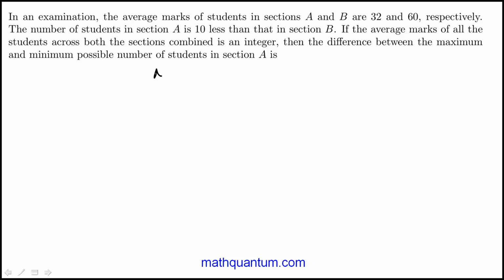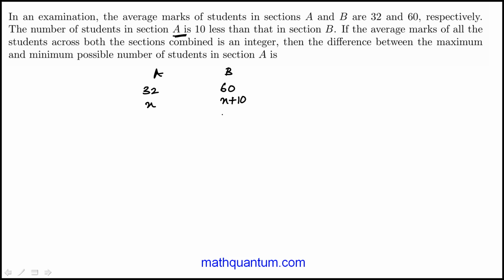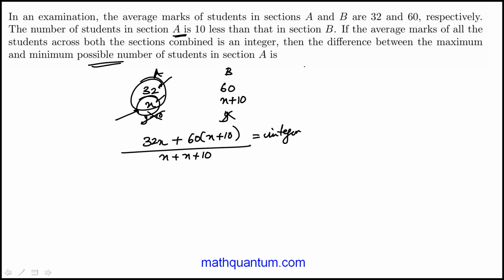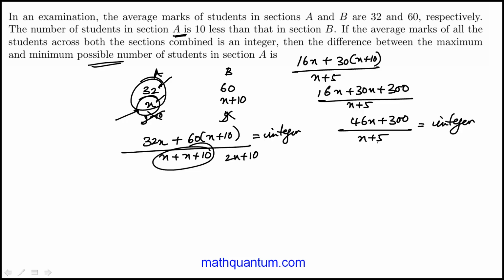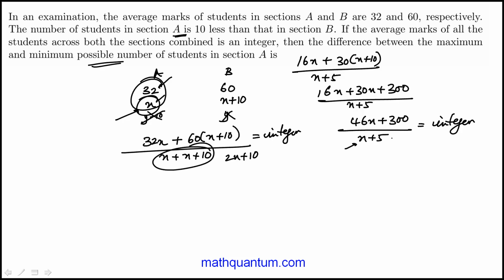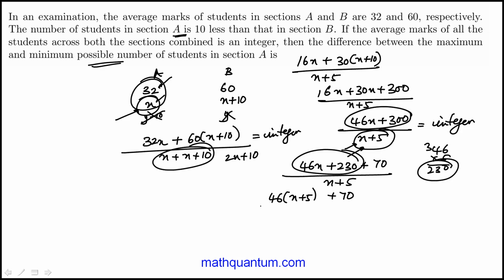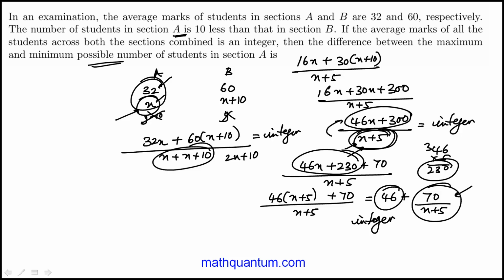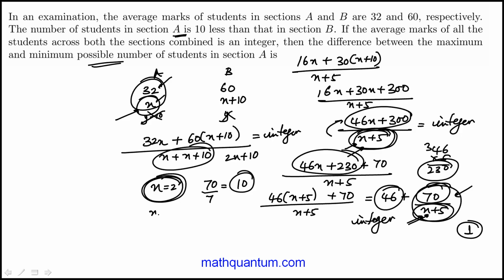Question 12 2022 CAT IIM Quantitative Ability Slot 3 In an examination, the average marks of student